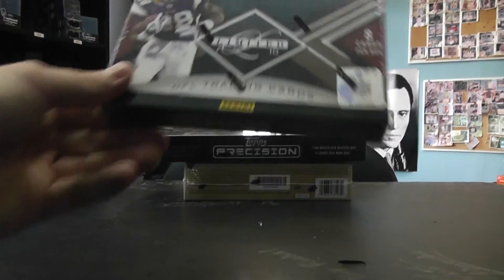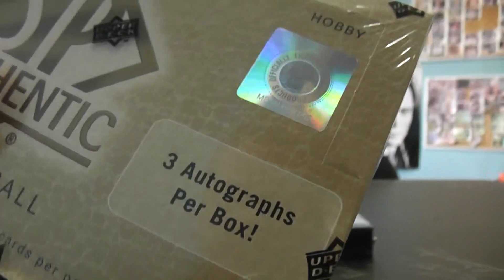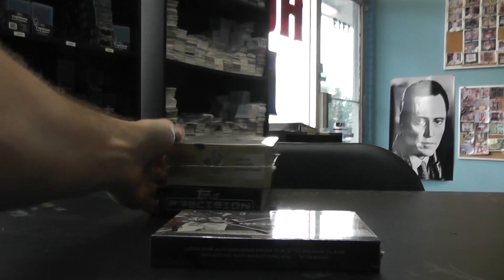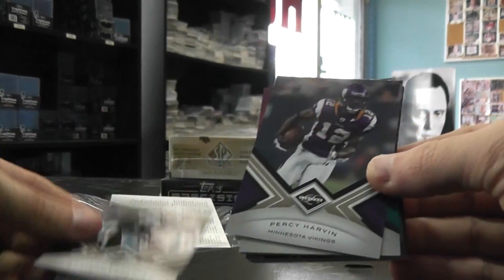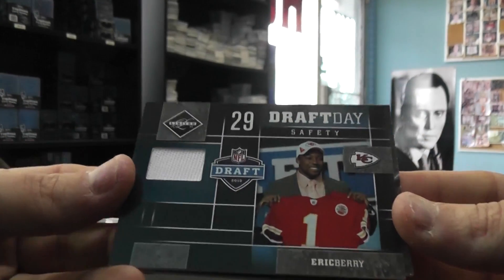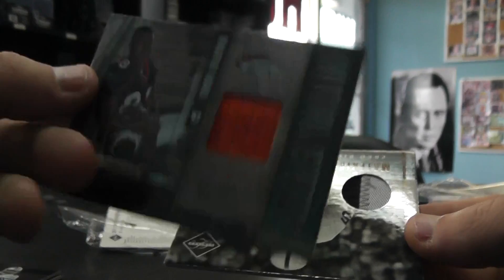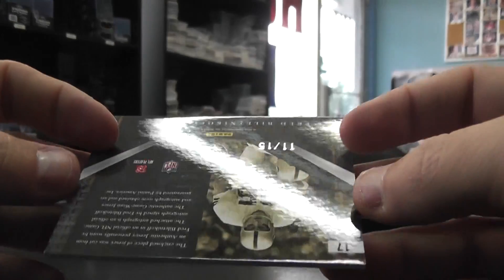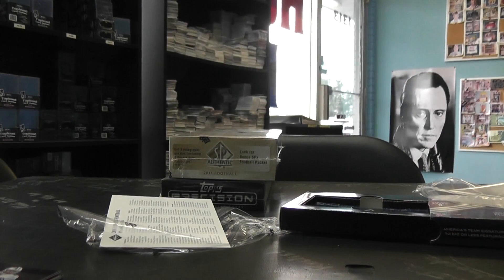James' 2010 Limited Football Box Break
Thanks gain James, Chris J.